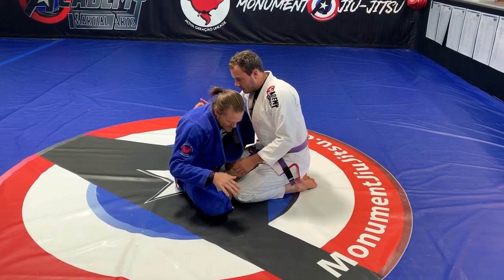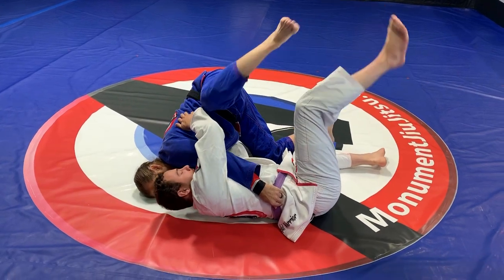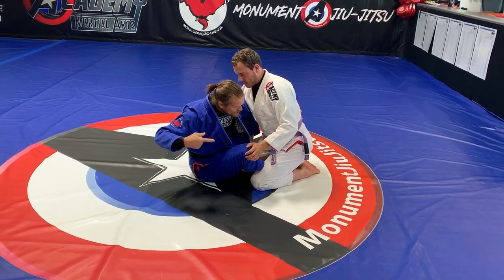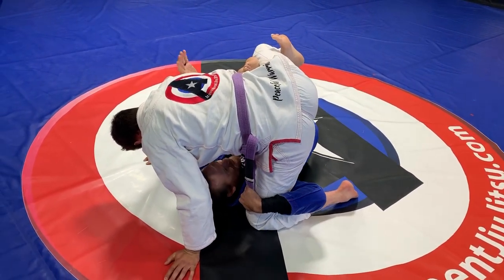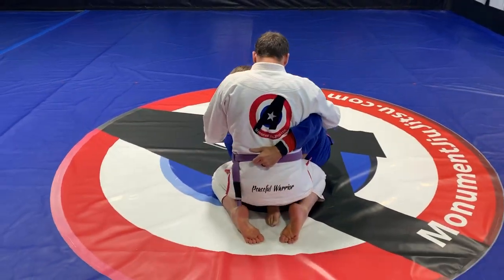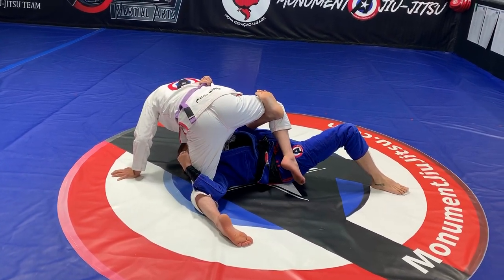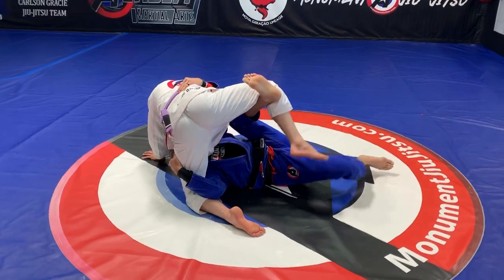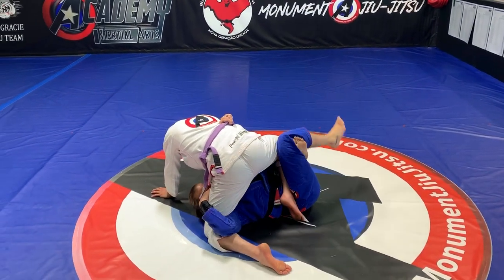Calf Slicer from x guard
Here's a cool set up for a calf-slicer from x-guard or butterfly guard.

Or visit MonumentJiuJitsu.com
Instagram.com/monumentjiujitsu
Facebook.com/monumentjiujitsu